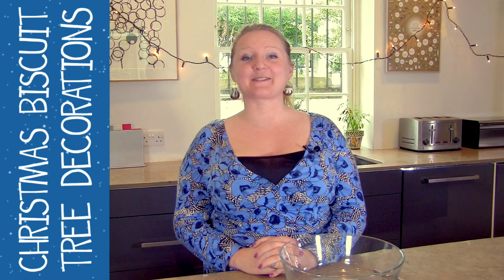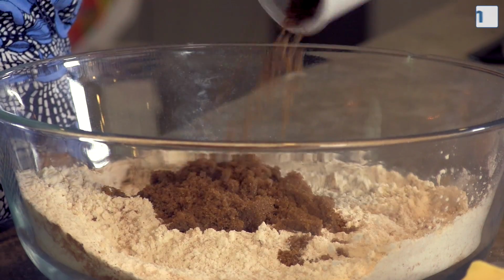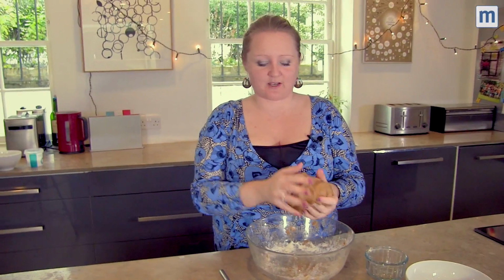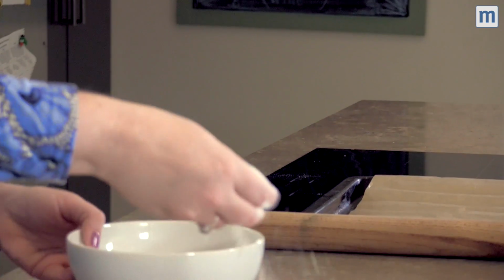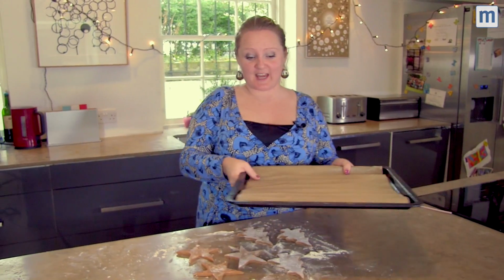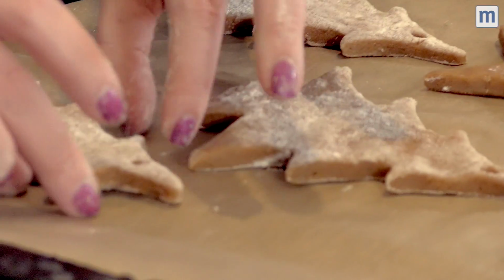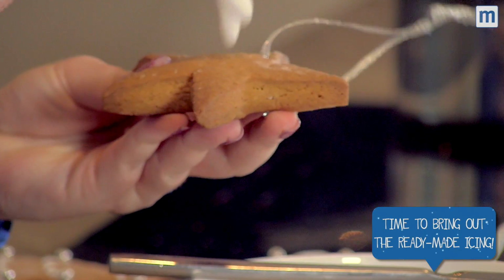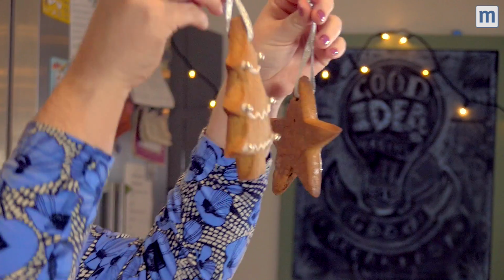Christmas biscuit tree decorations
Something fun (and festive!) to do with the kids: these delicious Christmas biscuits double up as homemade decorations – until they're all nabbed off the tree, that is. Warning: there will be edible glitter EVERYWHERE.

Ingredients:
300 grams plain flour
1 teaspoon baking powder
2 teaspoon ground cinnamon
100 grams soft  butter
100 grams soft dark brown sugar
2 medium eggs
4 tablespoons runny honey
Icing sugar and water to make up your icing
Edible glitter, silver balls and all manner of festive toppings

You will also need:
Some pieces of ribbon – the sparklier the better

Method:
1. Mix together the flour, salt, baking powder, and cinnamon, then rub in the butter and sugar.
2. Add to this mix your eggs and honey, combining to make a dough.
3. Roll our the dough to around 1cm thick, and cut out your festive shapes (don't forget a little hole at the top – you'll need one to thread through your ribbon later!). Place on to a lined baking tray, and then into the oven for around 20 minutes at 170 degrees.
4. Remove from the oven and set aside to cool on a wire rack.
5. Use royal icing, silver balls, edible glitter and anything else you fancy for your festive decorating. Thread through some ribbon and leave to set before hanging on the tree.

Feeling inspired? Try our festive fudge next (it's really a lot simpler than you might have thought)